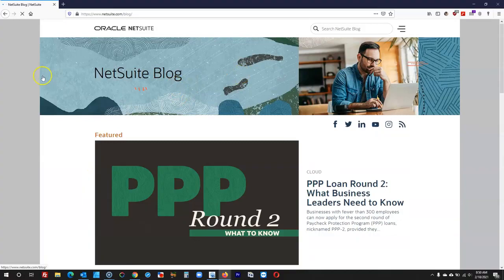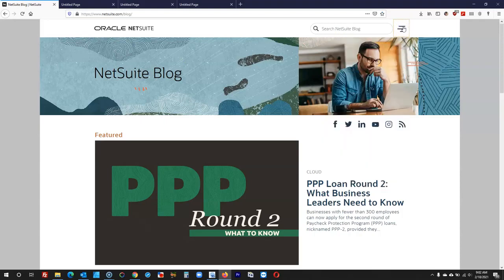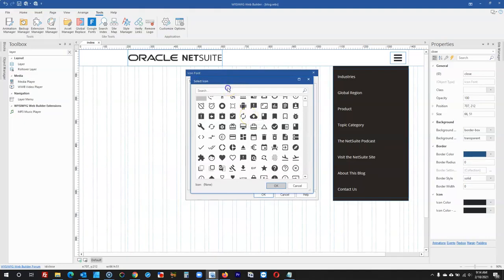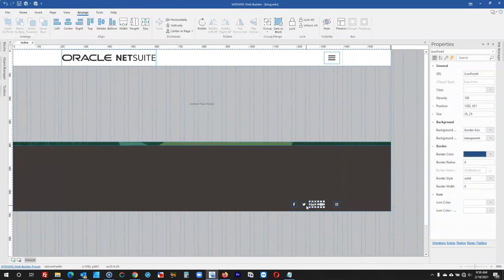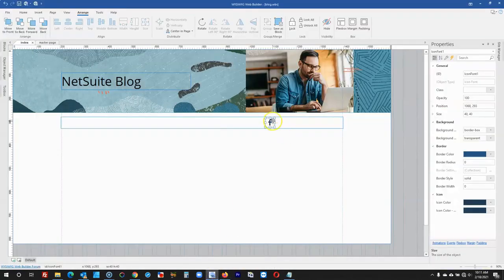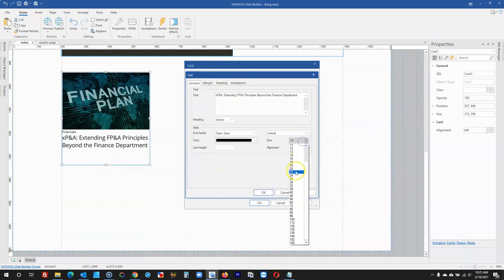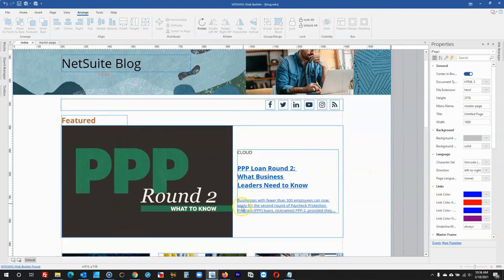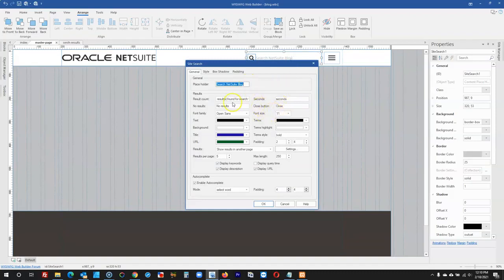wysiwyg web builder simple website project-wysiwyg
In this tutorial i share with you how i designed a complete simple website with WYSIWYG Web Builder version 16. The video is in two parts, this is the first part of it.